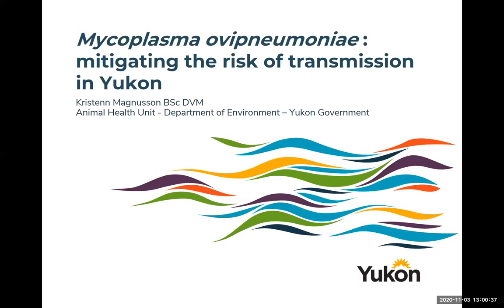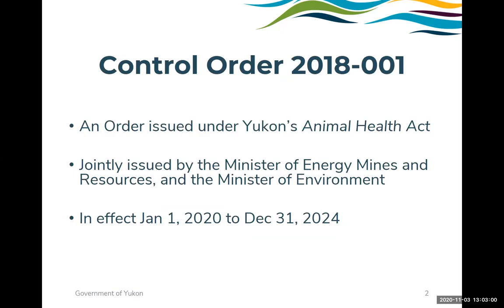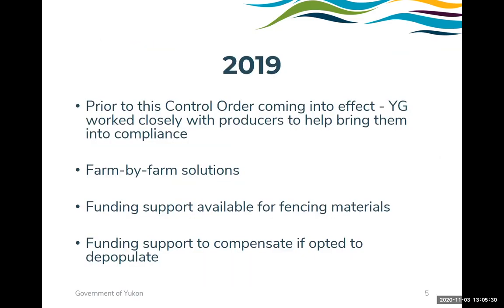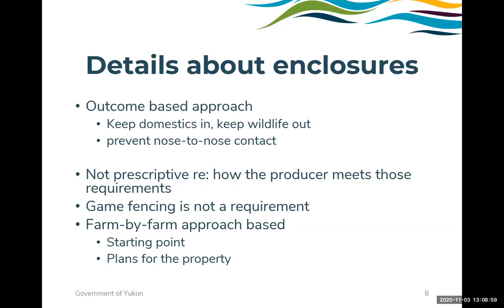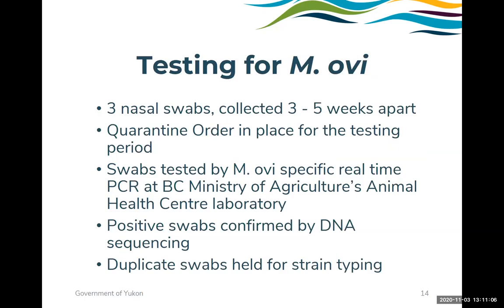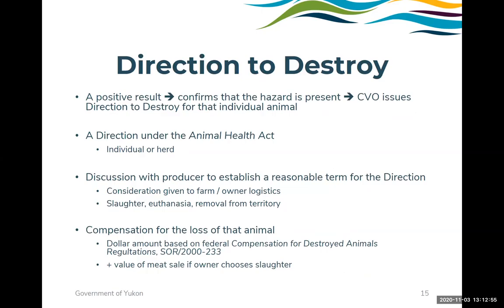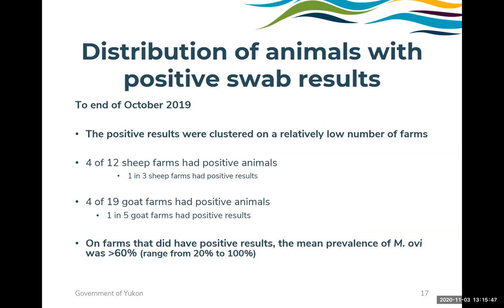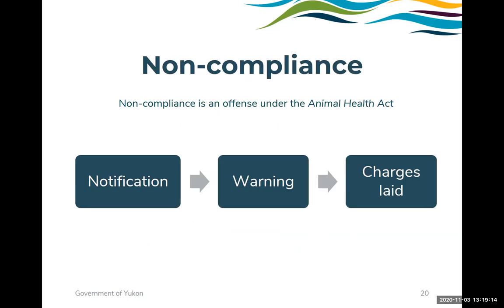Kristenn Magnusson: Mycoplasma ovipneumoniae: mitigating the risk of transmission in Yukon.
Kristenn Magnusson: Mycoplasma ovipneumoniae: mitigating the risk of
transmission in Yukon.

22nd Biennial NWSGC Symposium: Disease and parasites. Day 1